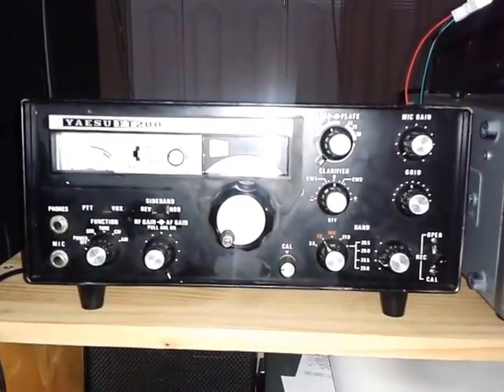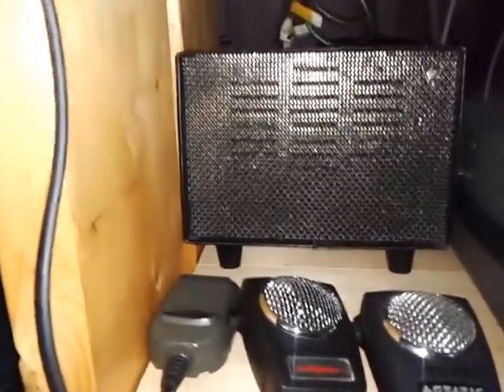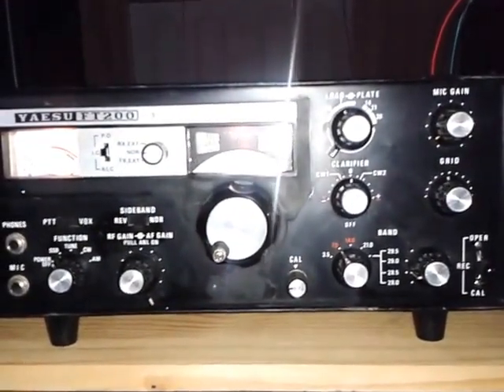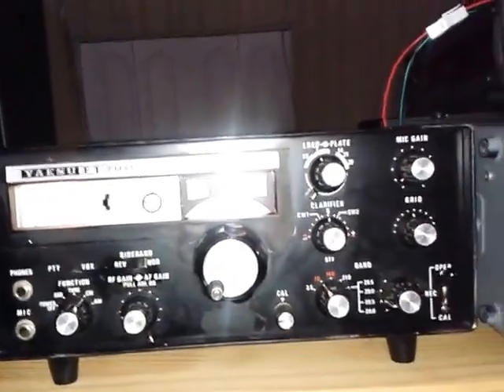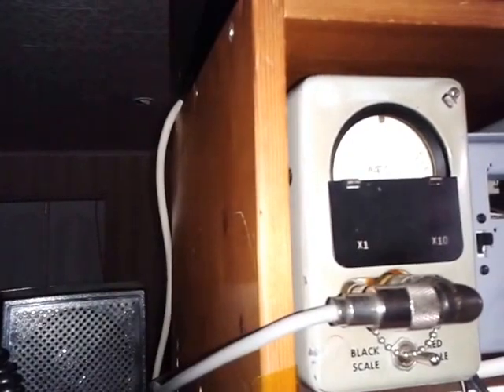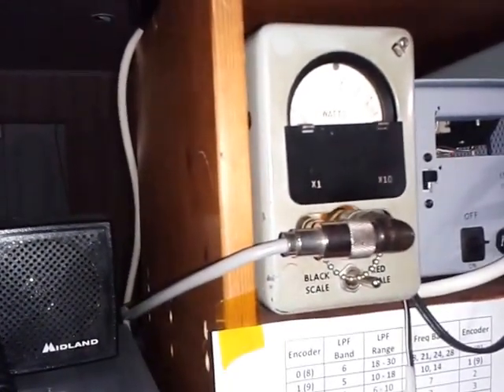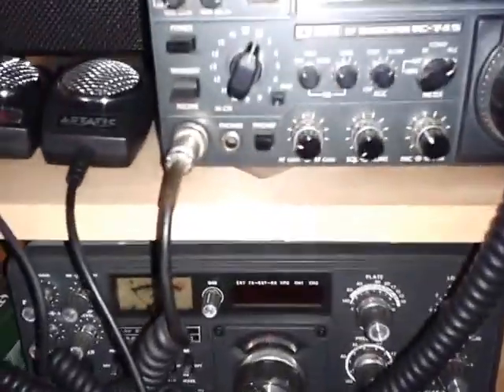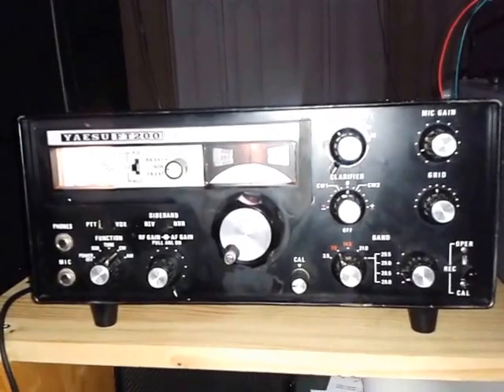Yaesu FT-200 | Tempo One | Sommerkamp FT-250 | Amateur Radio HF Transceiver | 6JS6A Finals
Yaesu FT-200 | Henry Radio Tempo One | Amateur Radio HF Transceiver | Using the original 6JS6A Finals

This is a short video showcasing my new acquisition - a Yaesu FT-200 - inducted into my classic Yaesu collection of amateur-band TRX. I'm able to get a CW o/p of about 90W into a dummy-load on 40 and 20m bands - without loading it for max o/p. For a set of original 6JS6A tubes, I'm happy with the o/p and will continue to use them as is. The rig and its original PSU are in almost mint-shape - despite all these 48 years!! 73.

NOTE: Very sorry about the flash-glare. Did not notice this before loading the video.

Update: I'm switching the final heaters using an external switch. This way the finals don't get baked during extended receive.